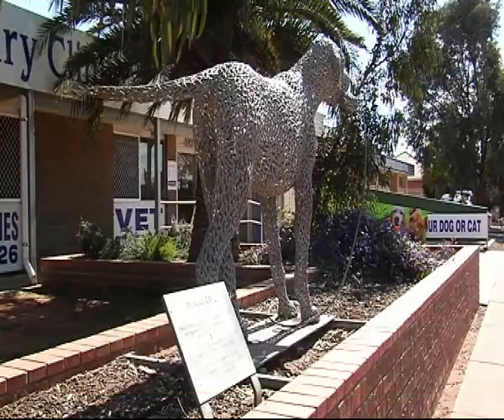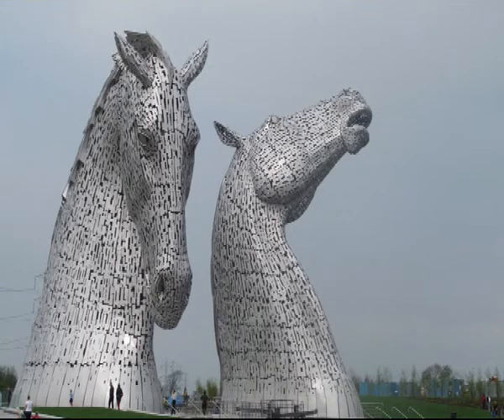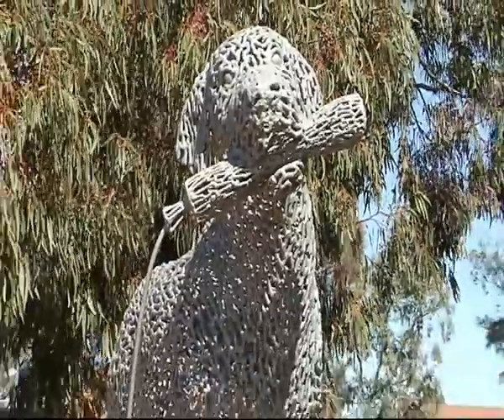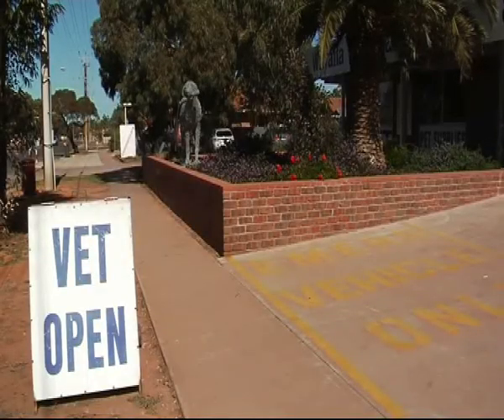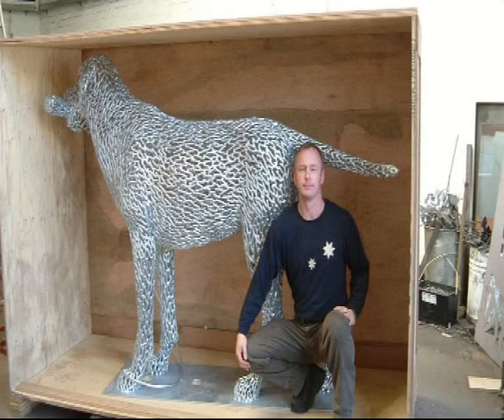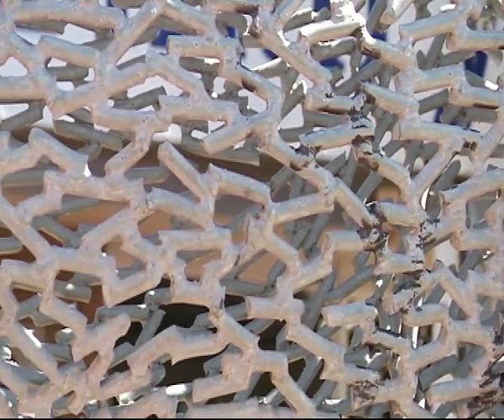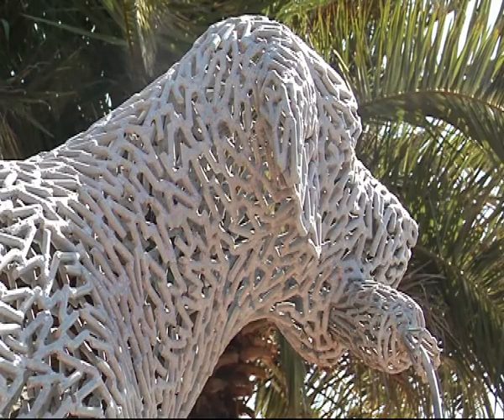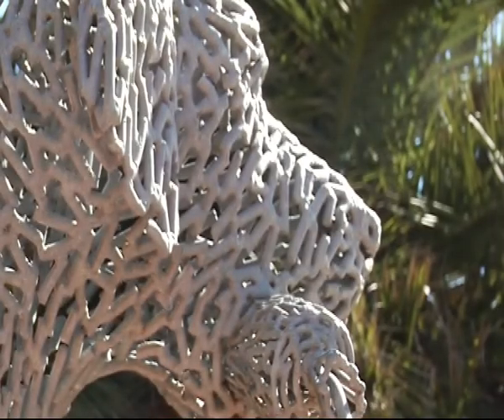Andy Scott sulpture in Whyalla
Andy Scott, well know sculptor in Glasgow Scotland created a statue of the Henry Lawson's "The Loaded Dog" for the Whyalla Veterinary Clinic in South Australia. More recently he has created a pair of 30 metre high horse heads called "The Kelpie" at Falkirk in Scotland. These lifelike sculptures are unique, being created by welding metal sections together.
Reporter Sara Hancock, GTSBKN Central Television.